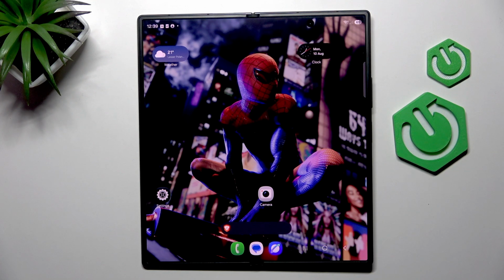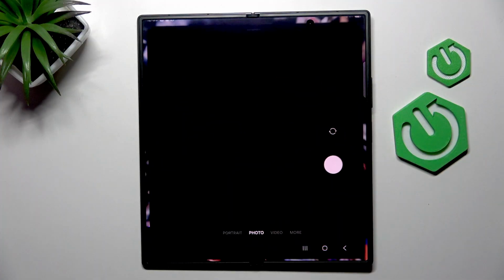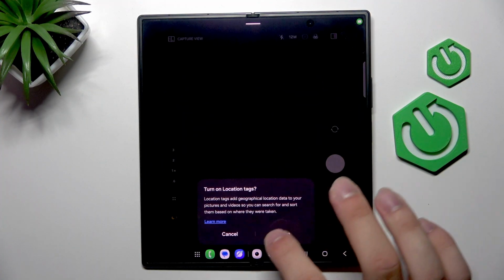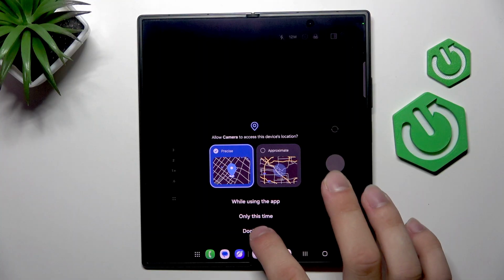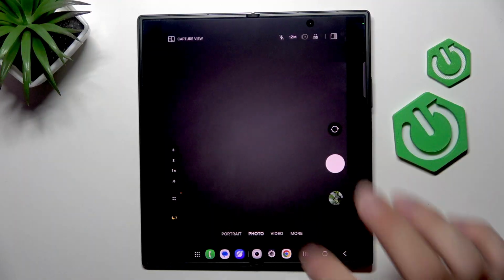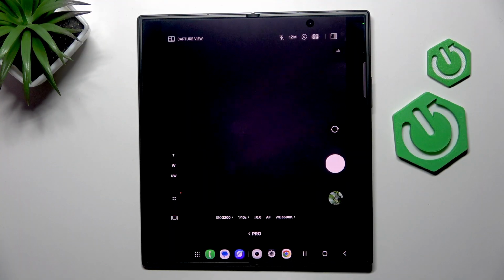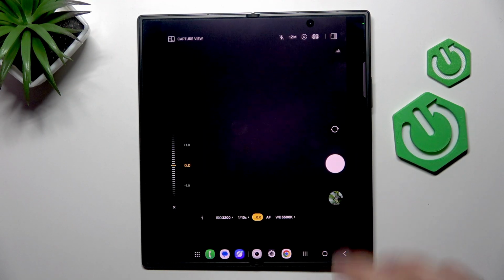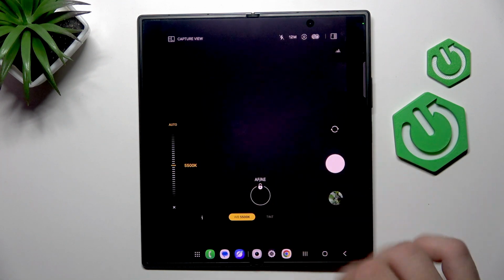SAMSUNG Galaxy Z Fold 8 Ultra – How to Change Camera Settings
Want to take full control of your SAMSUNG Galaxy Z Fold 8 Ultra camera? In this video I show you exactly how to change those settings by opening the Camera app and selecting Pro mode. You’ll learn where to adjust ISO, shutter speed, exposure, focus, and white balance, plus how to enable the flash, change megapixels, switch between front and back cameras, and apply filters. I also explain that you must decline location access when first opening the app so you can reach these controls directly.

How to change camera settings on SAMSUNG Galaxy Z Fold 8 Ultra?
Where is Pro mode in SAMSUNG Galaxy Z Fold 8 Ultra camera?
Can you change megapixels and filters in SAMSUNG Galaxy Z Fold 8 Ultra camera?

0:00 Intro - changing camera settings on Galaxy Z Fold 8
0:06 Open the camera app and deny location access
0:27 Pro mode ISO and shutter speed options
0:36 Enable flash and change megapixel count
0:54 Outro